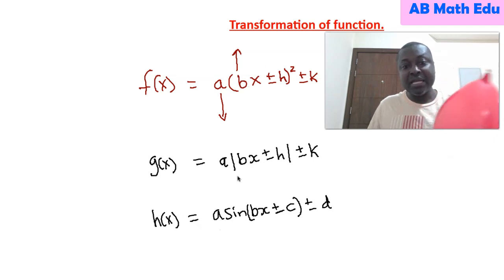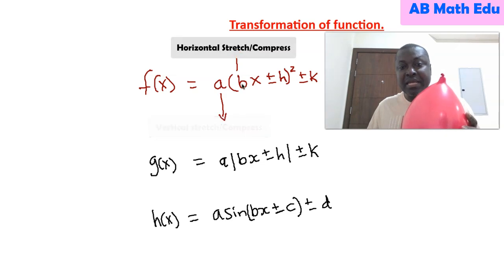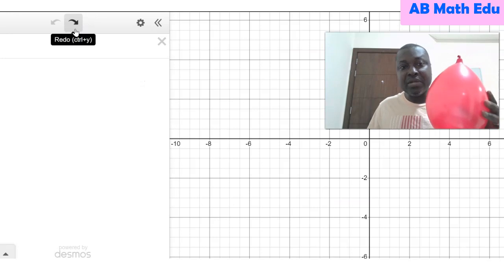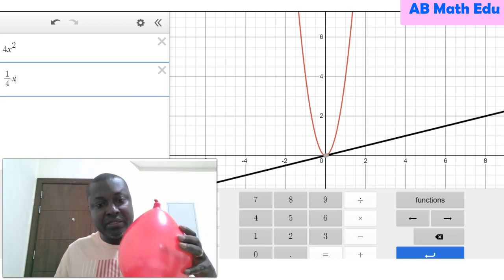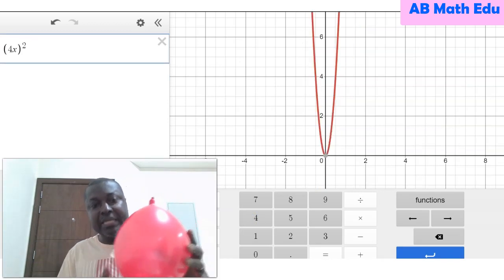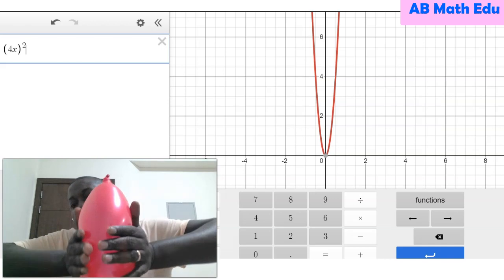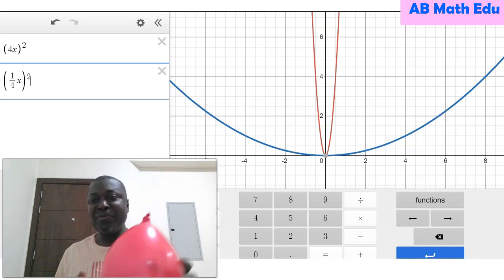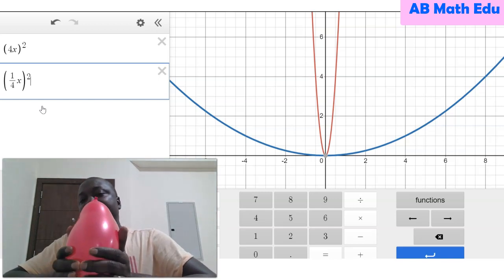Transformation Comprss and Stretch Best explanation|Function transformation